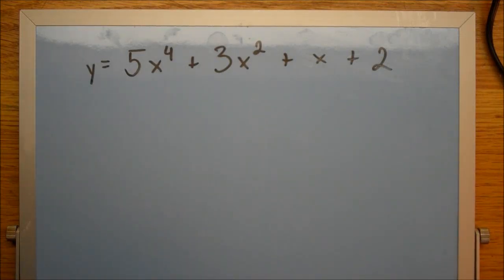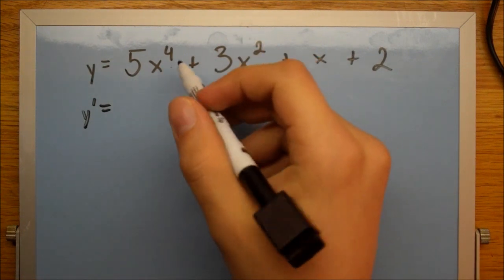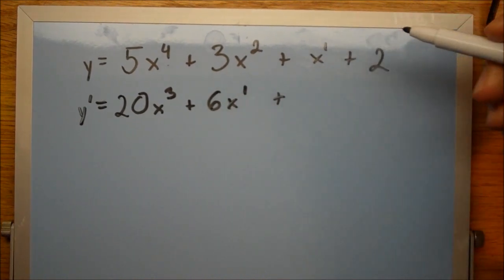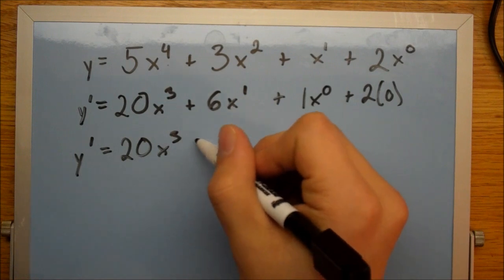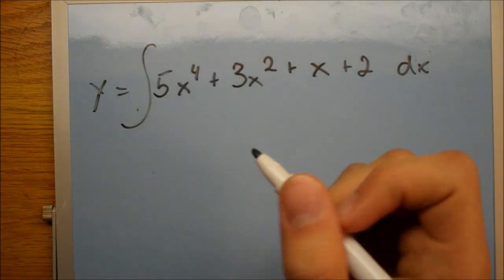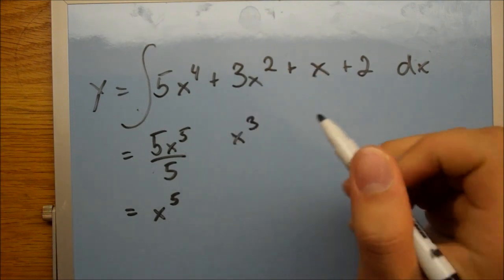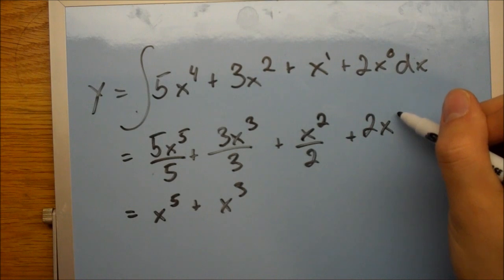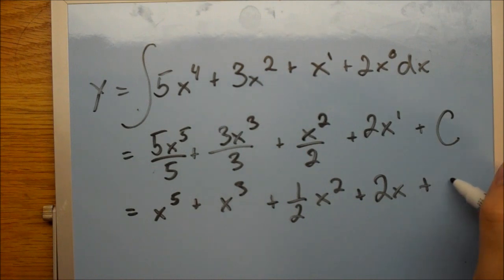Calculus: Simple Derivative and Integral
An instructive video showing how to take a simple derivative and integral of the same equation.